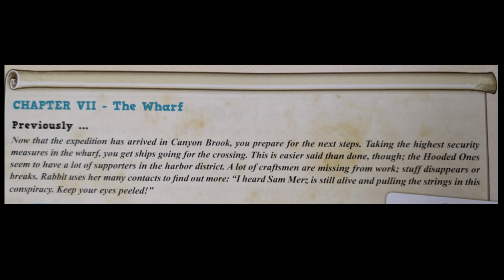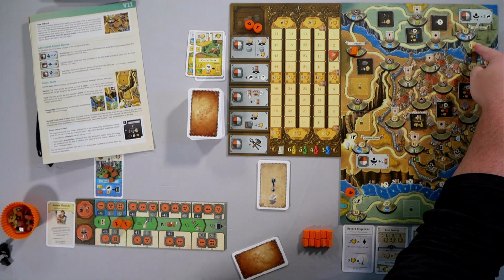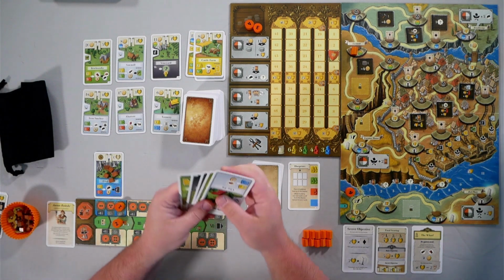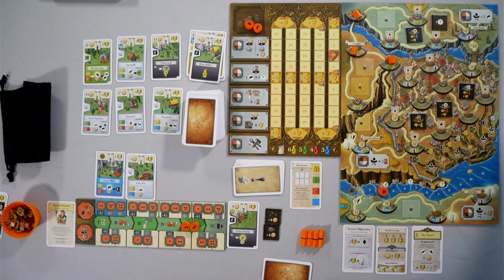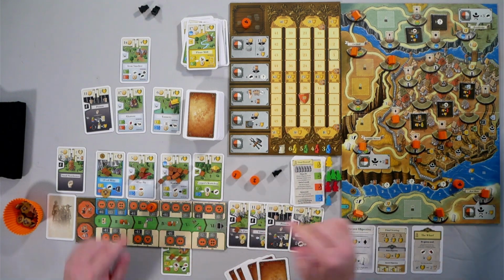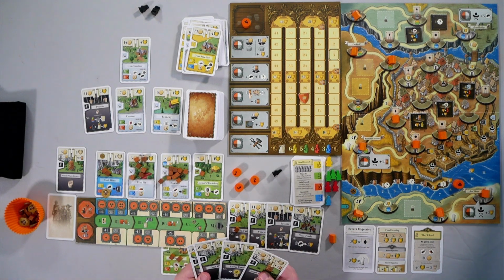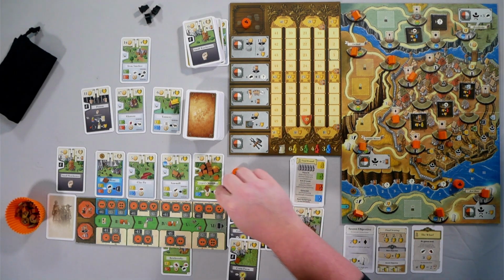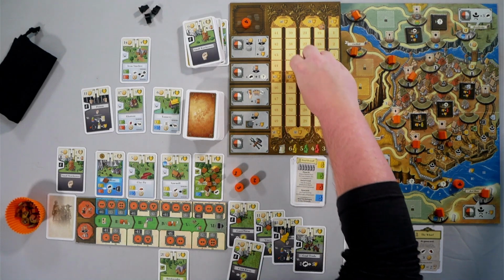The Wharf - Expedition to Newdale Ch. 7 Solo Play by The Groom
After playing Monster Expedition solo, I decided to grab another solo Alexander Pfister game. Oddly enough, it is more expeditions. It is time to move on to the next chapter. We have arrived in Canyon Brook. It’s time to start using pieces we haven’t before.

00:00 Start
00:30 Rules
03:16 Round 1
10:30 Round 7
15:36 Scoring